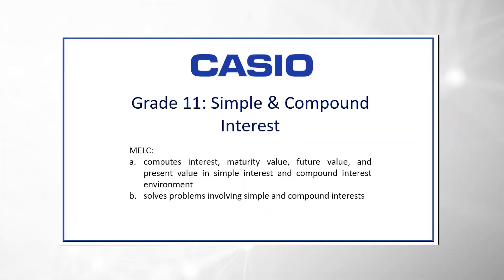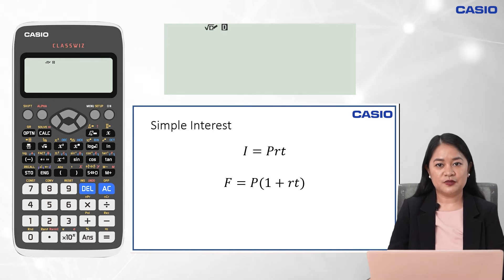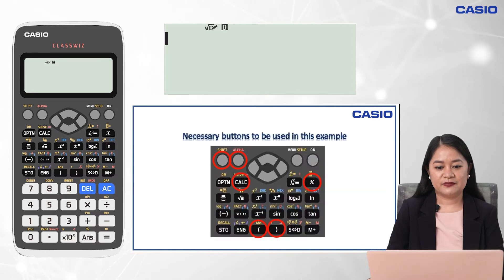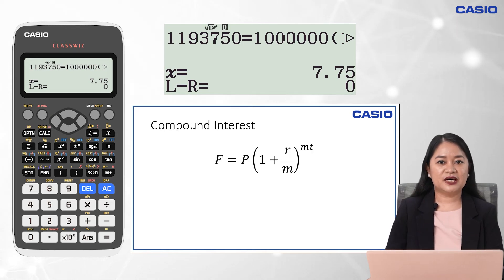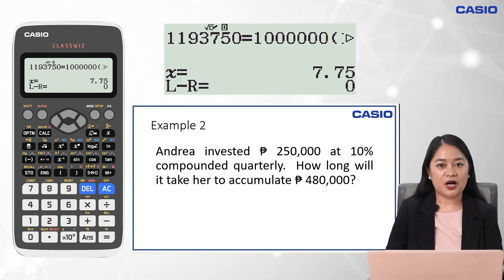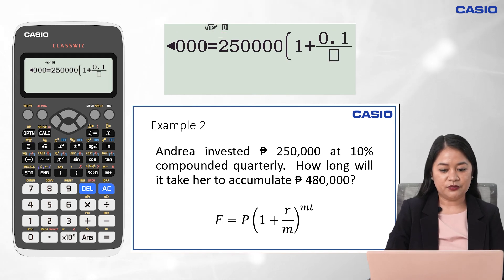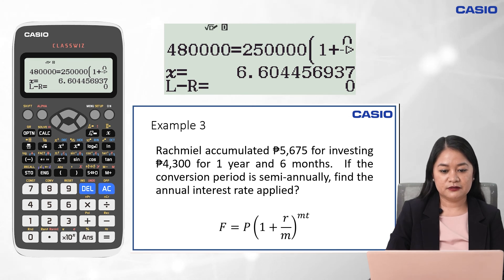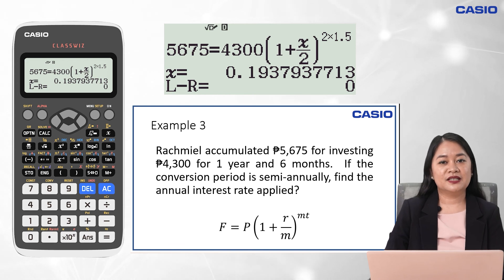Casio Classwiz: Grade 11: "Simple and Compound Interest"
Join Ms. Redelyn Yumul as she explores Simple and Compound Interest with Casio Classwiz!

We provide quality trainings for teachers & students plus more!